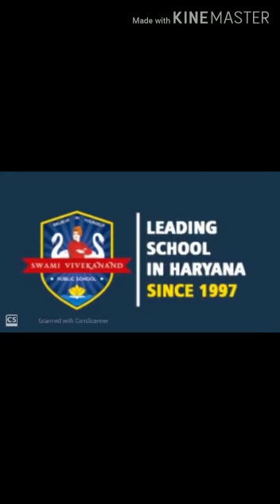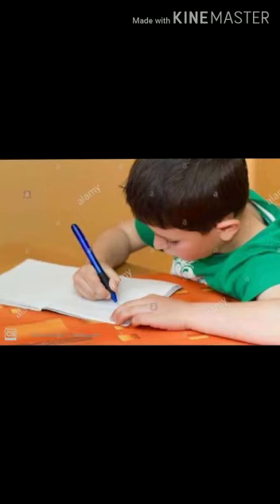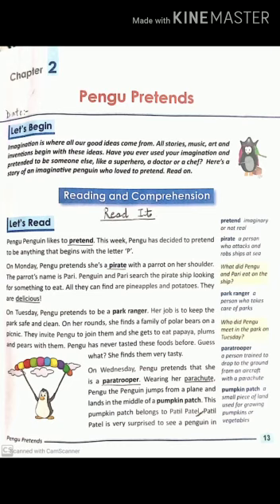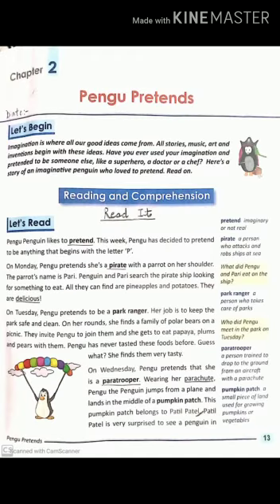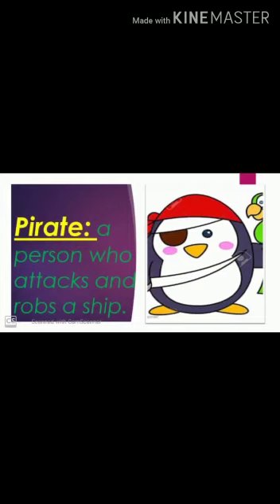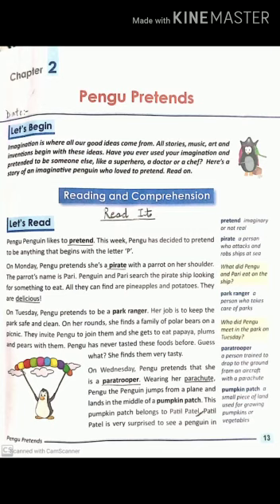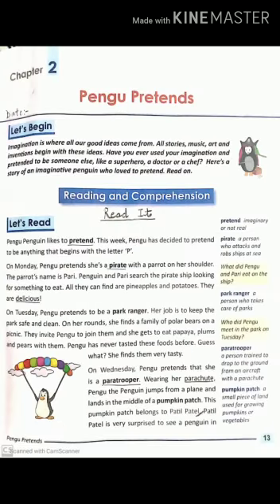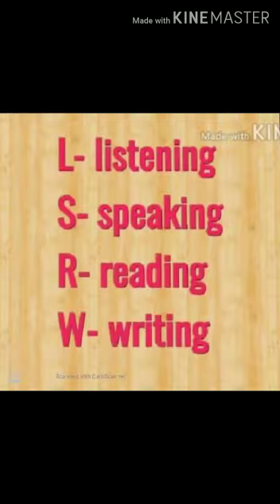07 05 2020 K3 English chapter 02 video 06